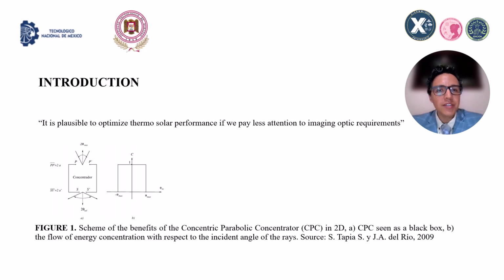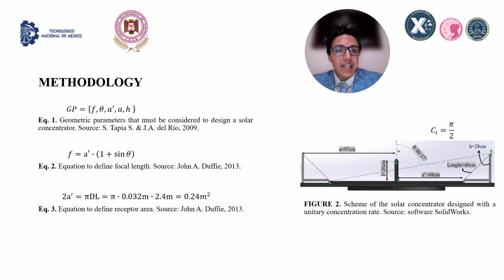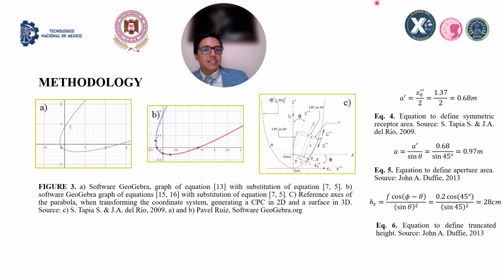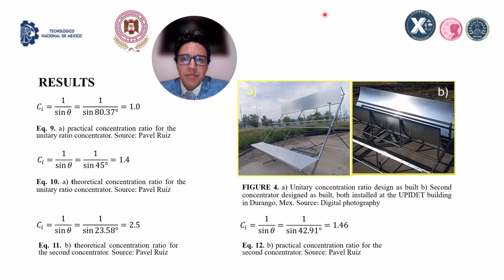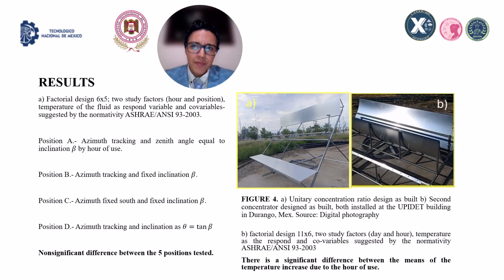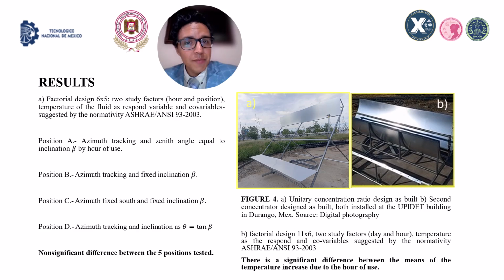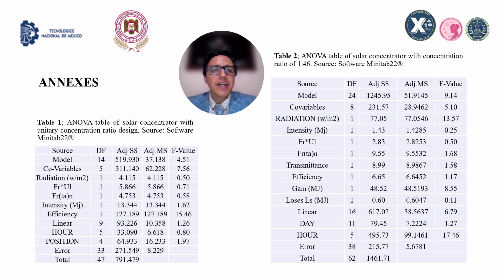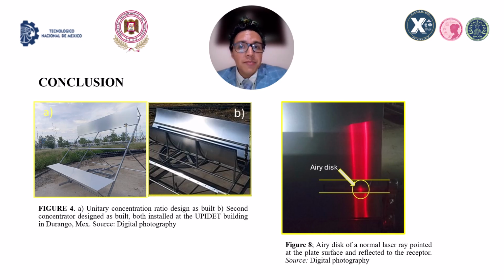CIER 124 - DISEÑO DE CONCENTRADORES SOLARES PARA APROVECHAMIENTO TERMO SOLAR: UN NUEVO ENFOQUE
RUÍZ RODRÍGUEZ, J. PAVEL, ALCÁZAR MEDINA, FÉLIX A., VALLE CERVANTES, SERGIO y DE LA PEÑA ARELLANO, L. ARMANDO

Tecnológico Nacional de México/Instituto Tecnológico de Durango